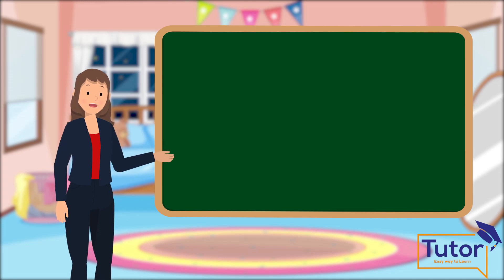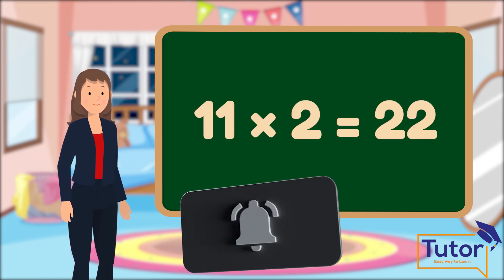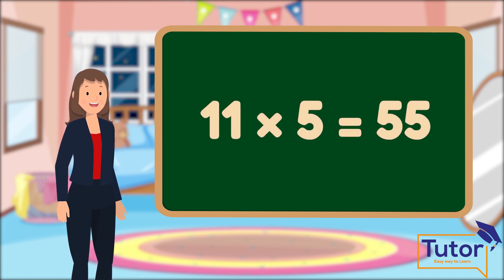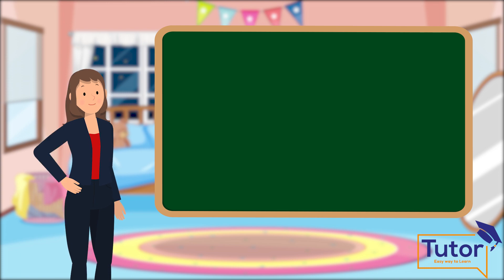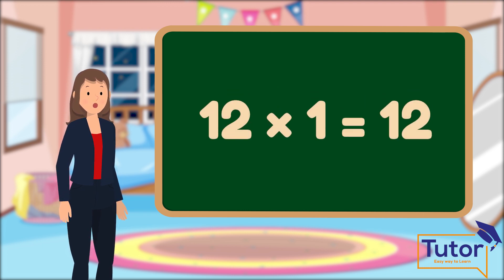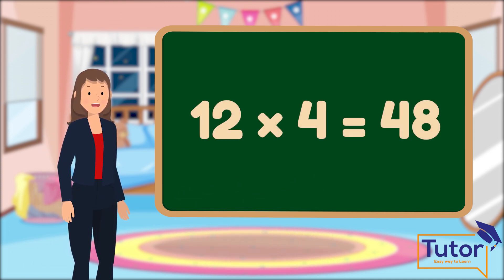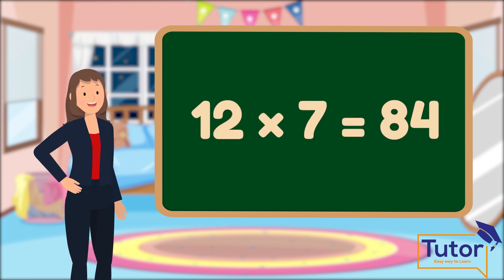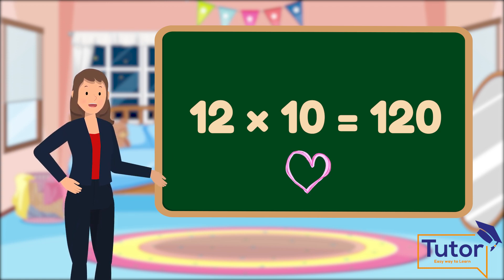Learn Multiplication - Table of 11 or 12